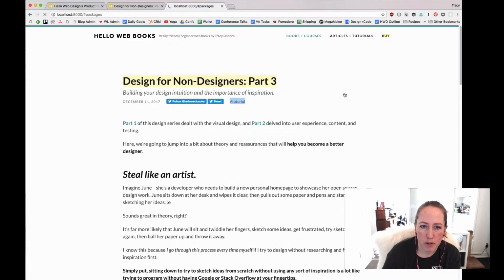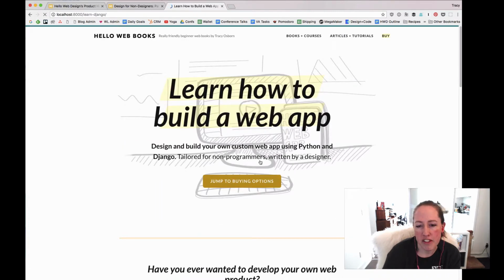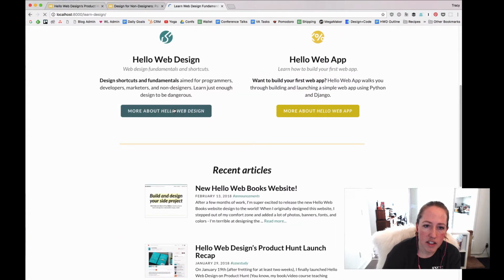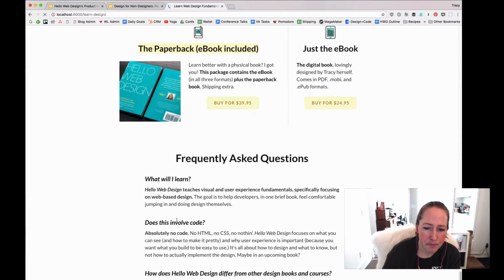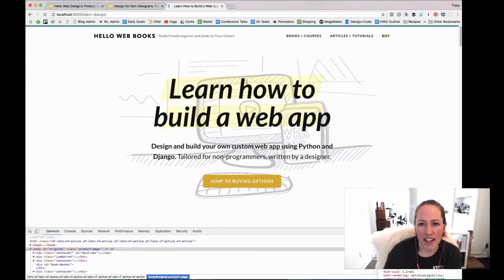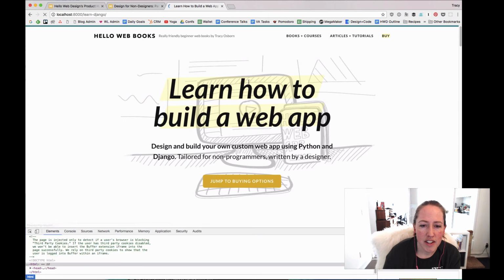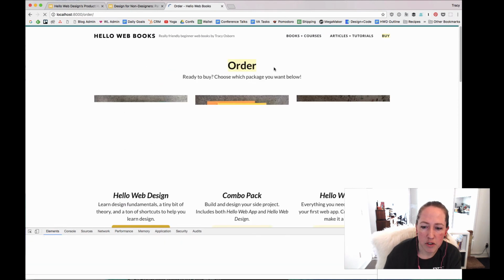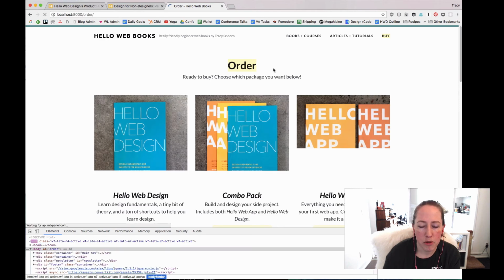Design decisions behind the new Hello Web Books website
I just launched a new hellowebbooks.com. Here’s a bit of a before/after and some of the design decisions I made.